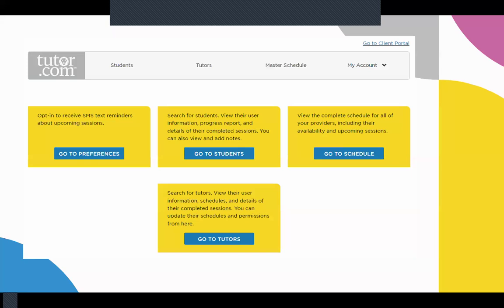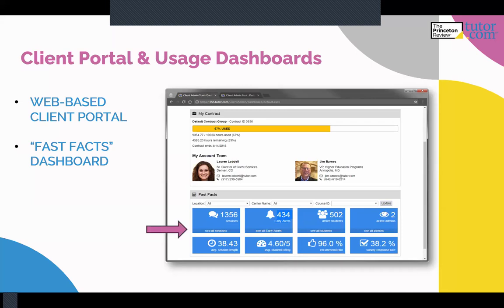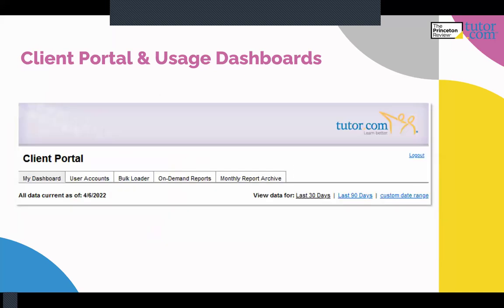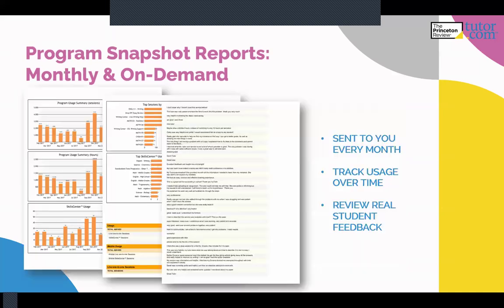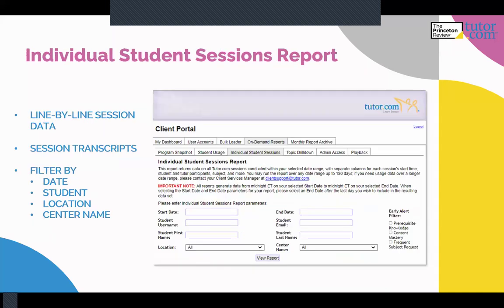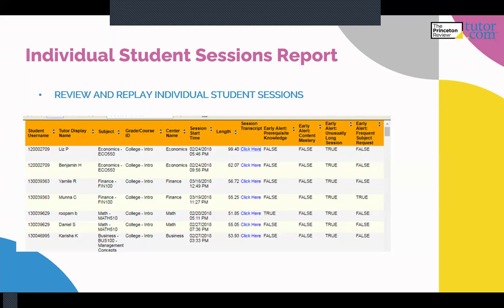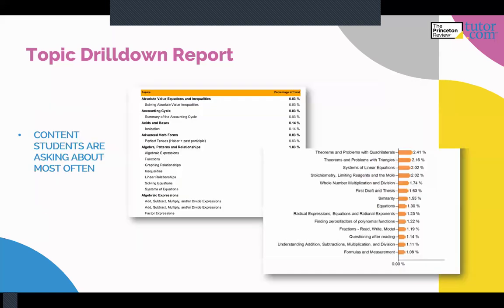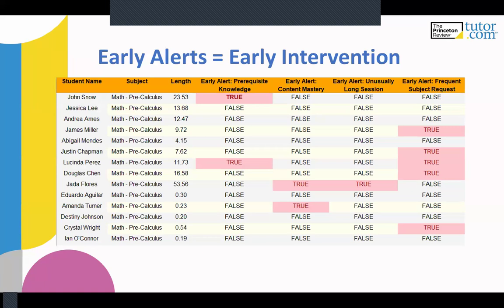The Client Portal | Higher Education Faculty Training Series | Tutor.com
Join us for a 15-minute session in which we’ll review the key reports and administrative tools available to program administrators through the Tutor.com Client Portal. In addition to providing training on the portal and admin functions, we’ll also review best practices for making use of real-time tutoring data and early alerts in supporting student success.

 / tutordotcom

Since its incorporation in 2000, Tutor.com has delivered more than 27 million individualized online tutoring and homework help sessions to students. The company's 4,000+ vetted and qualified tutors provide learning assistance that is available 24/7 in a wide variety of subjects. The company's mission is to instill hope, advance equity, and catalyze achievement in schools and communities.

Tutor.com powers tutoring and homework help programs for the U.S. Department of Defense, colleges and universities, K–12 school districts as well as state and local and libraries, and companies offering employee benefit programs.